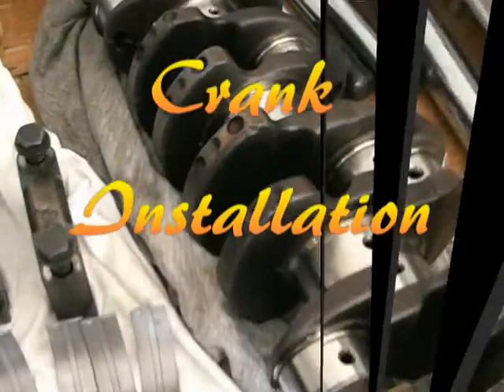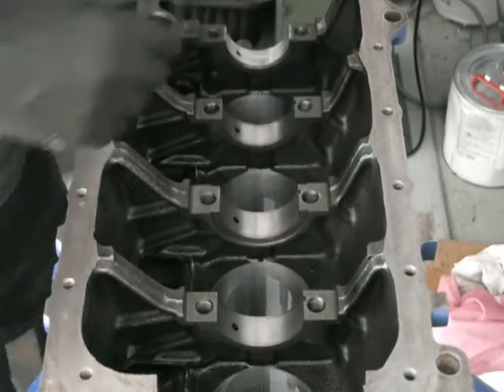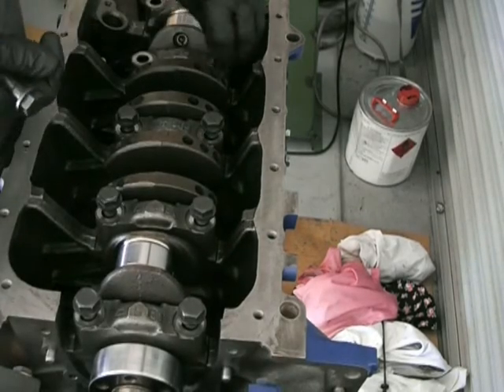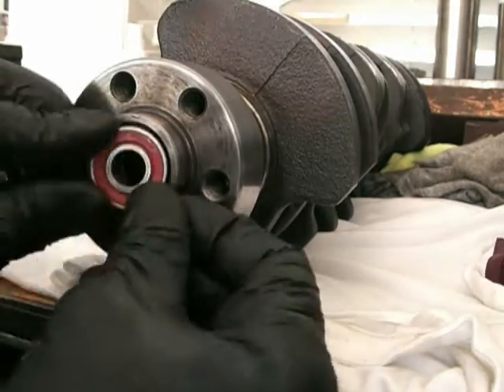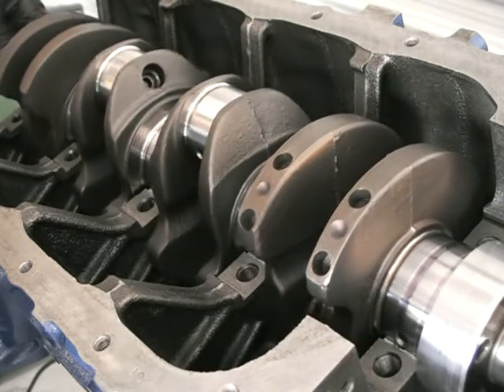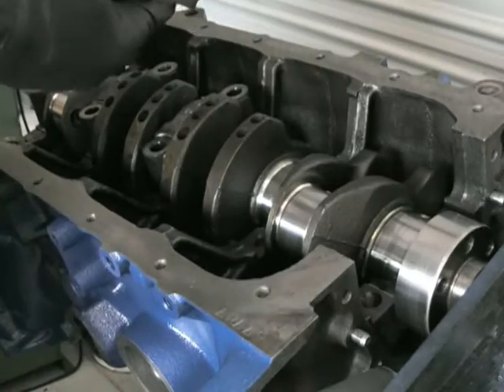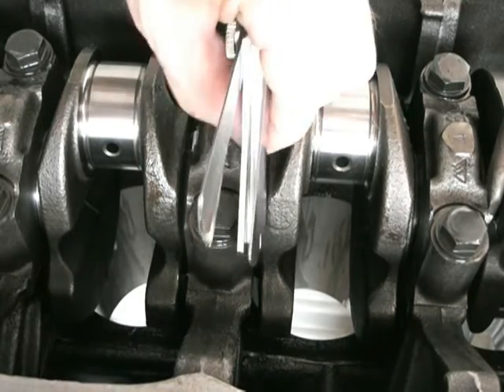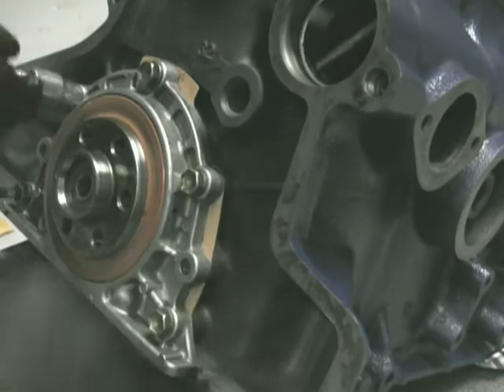Crank Installation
How to install a crank and check bearing clearances on a Toyota
3T-GTE